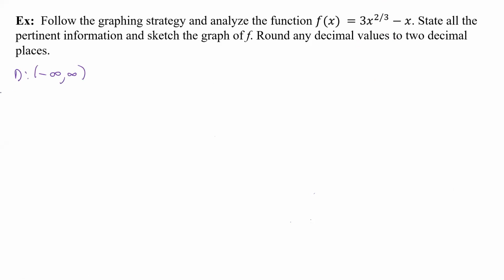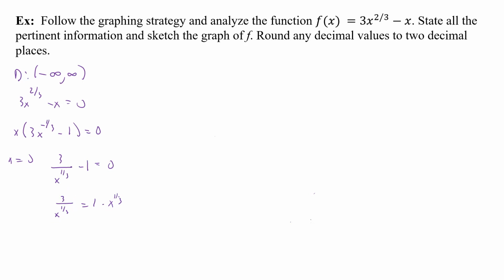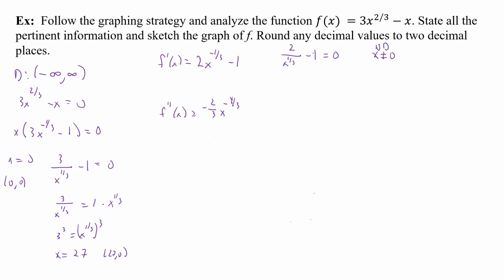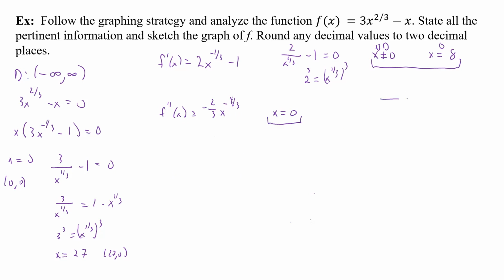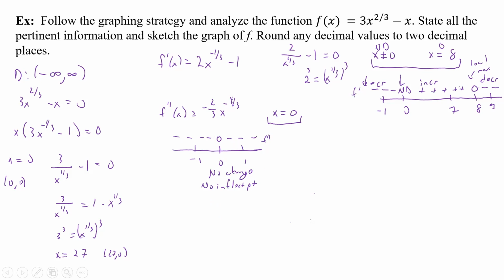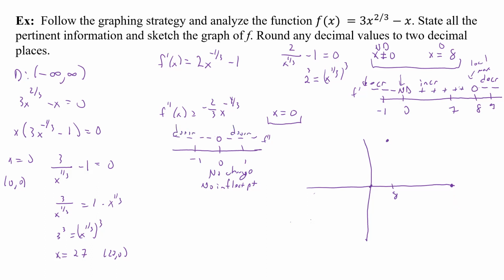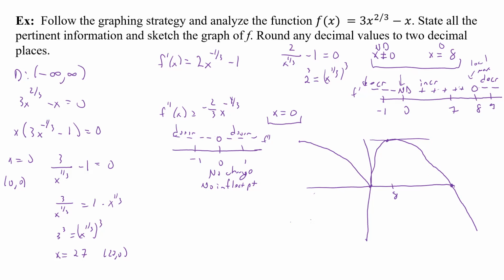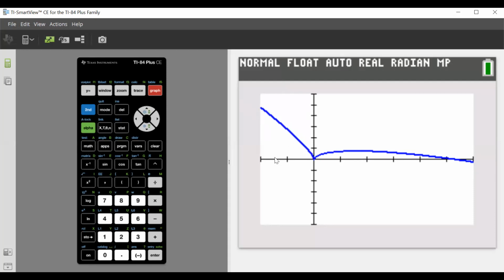11.2 Pt VIII